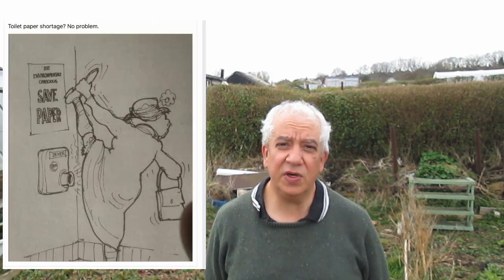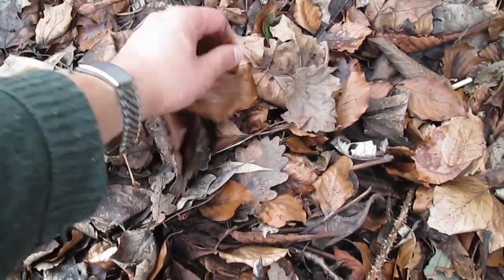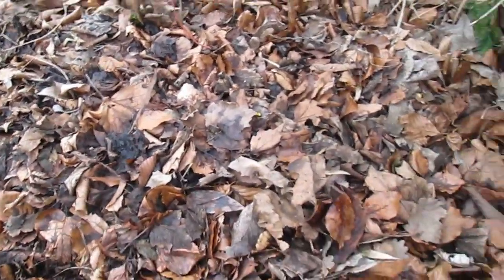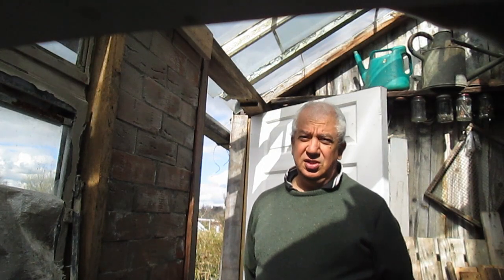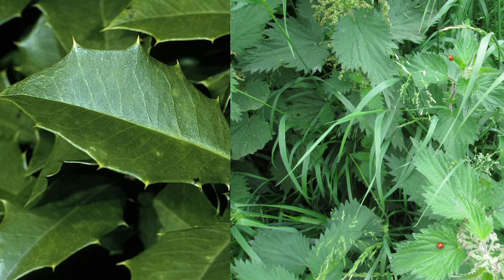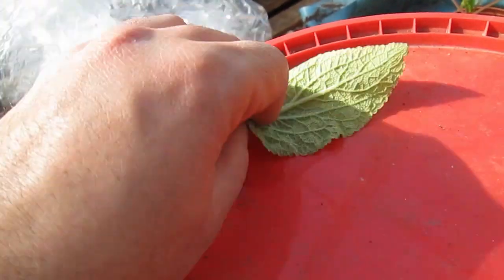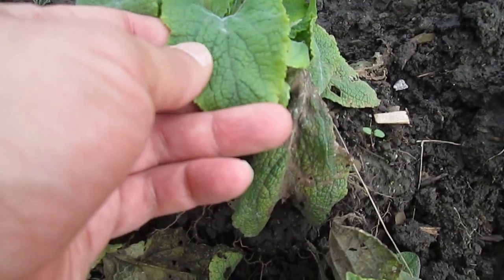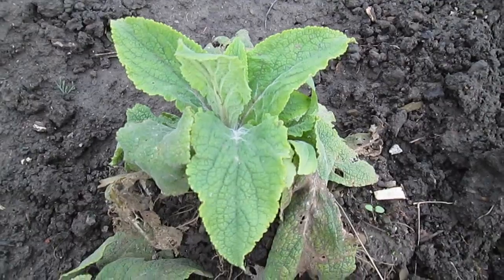Natural alternatives to toilet paper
Don't loo-se sleep worrying about running out of toilet paper. We give you some advice on using natural alternatives that are both cheap, sustainable and in plentiful supply.